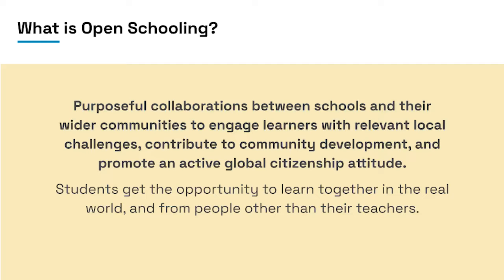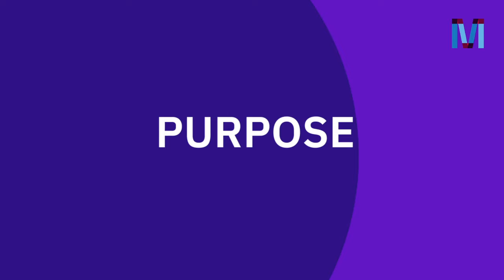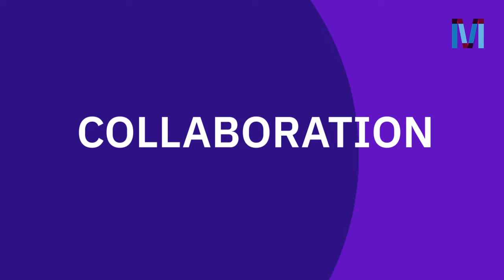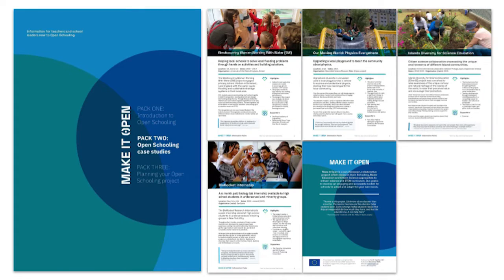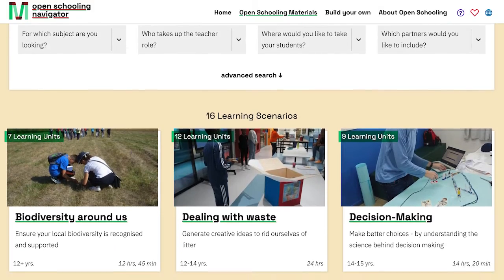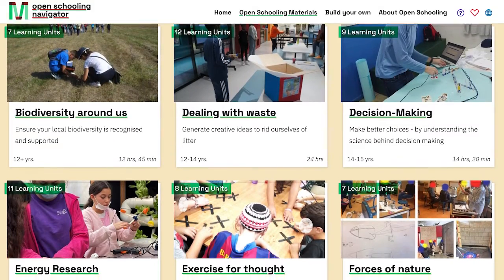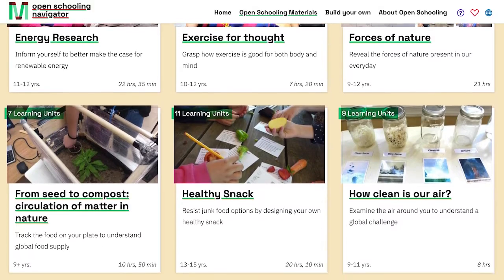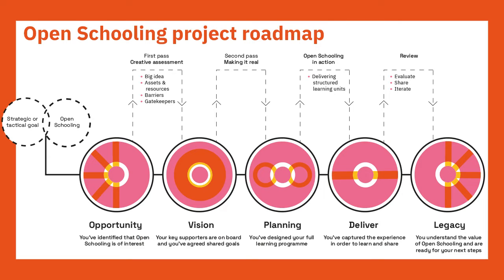Film 2. Get your idea in place – How to Open School with Make it Open, presented by Amy Bicknell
How to Open School is a series of short films which introduce Open Schooling, what it takes and what benefits it offers to you, your learners and your school. This is the second film within the series. 'Get your idea in place:
Are you clear on the purpose and who you might involve?'.

Our programme supports teachers and school leaders to plan and run your own Open Schooling projects. Join in anytime between September 2022 and June 2023 to access tools, workshops and training.

Part of the How to Open School with Make it Open film series. A Forth project by Directors Daniel Charny, Dee Halligan and Communications Associate Amy Bicknell.